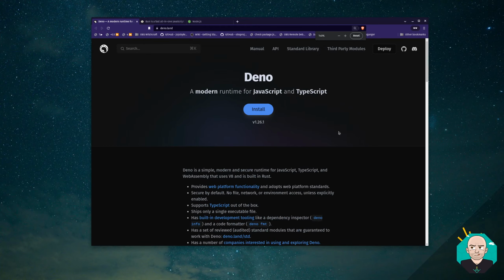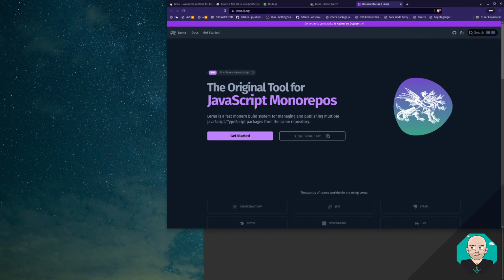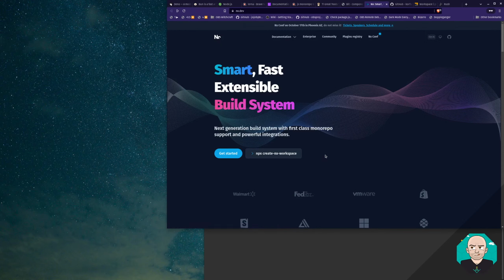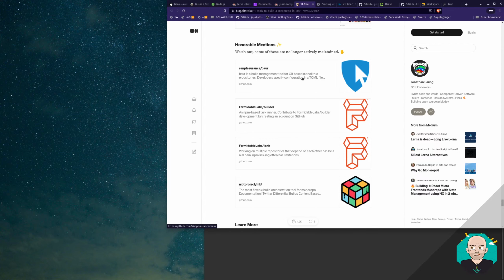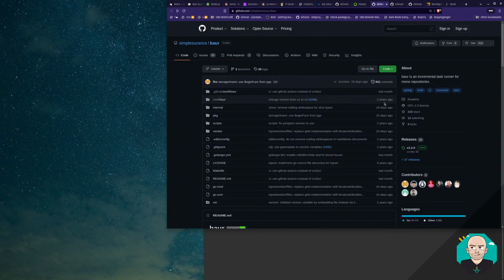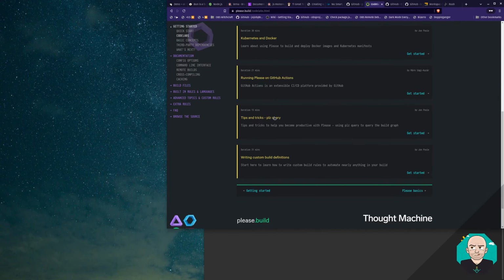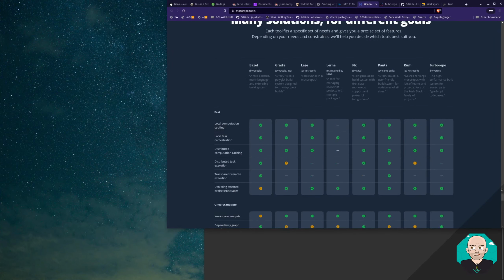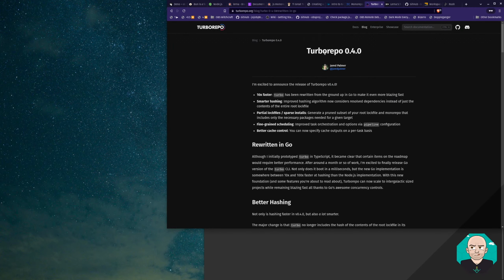👨🏻‍🔬 Tinkering with Javascript Runtimes 🛠 [JS, Deno, Bun, Node.js]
Investigating the state of JavaScript runtimes and building test projects to demonstrate usage and use cases for each runtime.